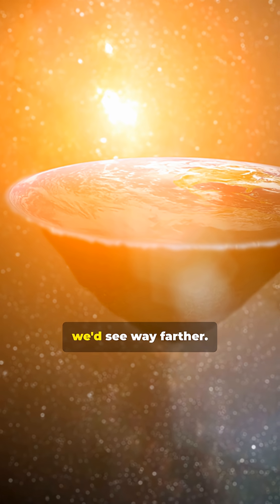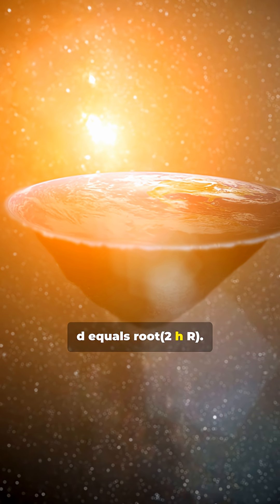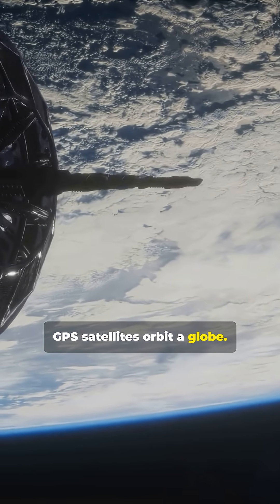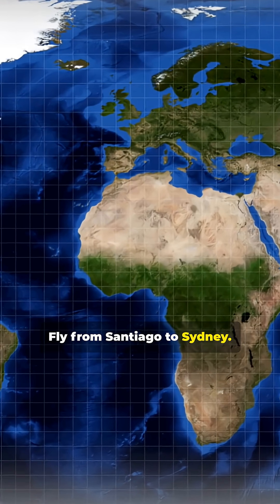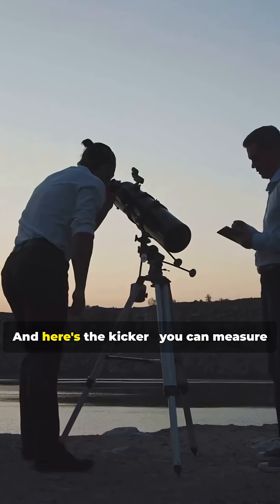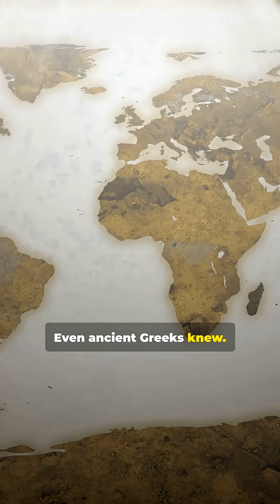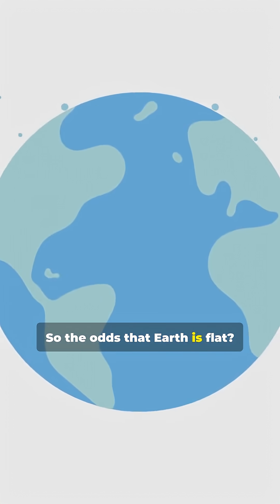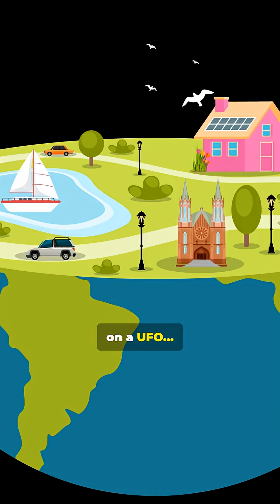Man vs. Flat Earth in 70 Seconds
A fast, witty 70-second rundown that uses math to debunk flat Earth claims — read exactly as scripted with an older British male voiceover. Watch ships disappear over the horizon, see the d = √(2×h×R) sightline math, learn how pilots, GPS satellites, and the Coriolis effect rely on a rotating globe, and revisit Eratosthenes’ ancient circumference experiment. Animated visuals, subtle music, and on-screen subtitles make this short perfect for curious science fans. Runtime ~1:10. FlatEarth ScienceExplained Eratosthenes Curvature Coriolis MathVsMyths Ai # MathMagic